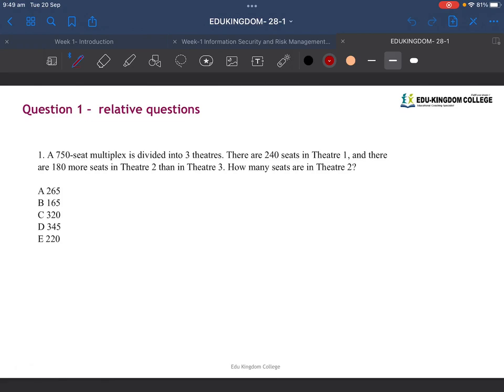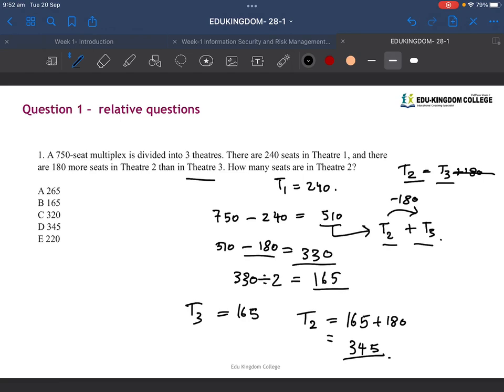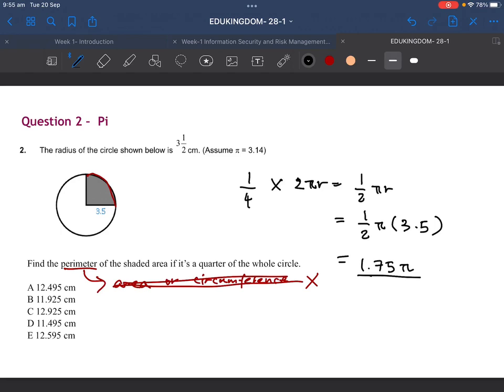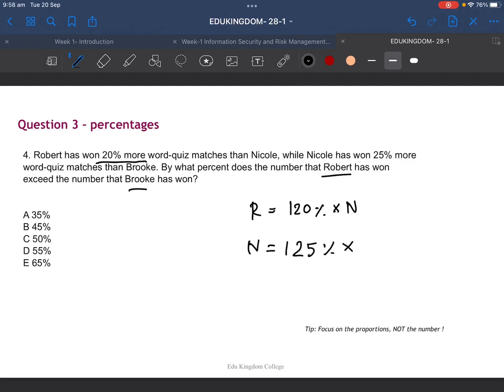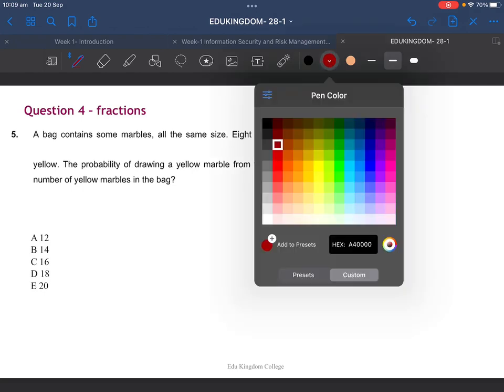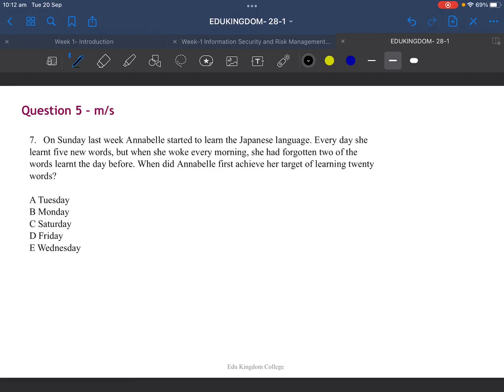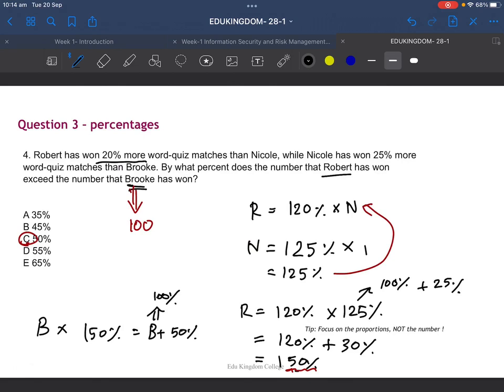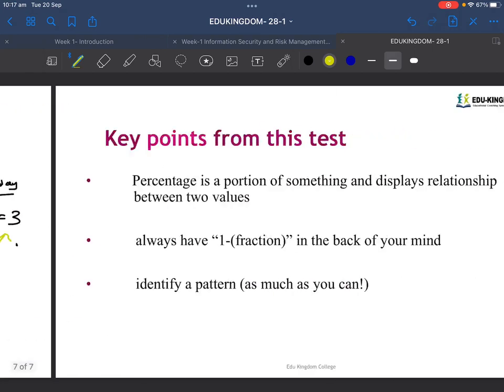Edu Kingdom College Selective Mathematical Reasoning 28 Video